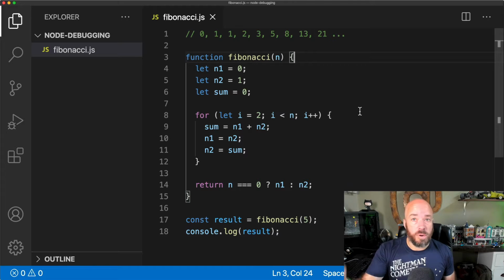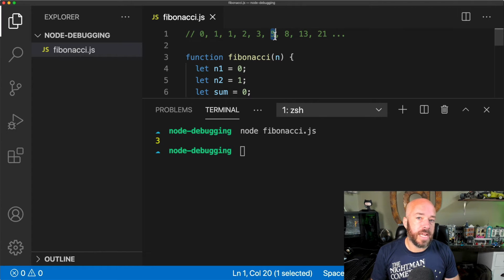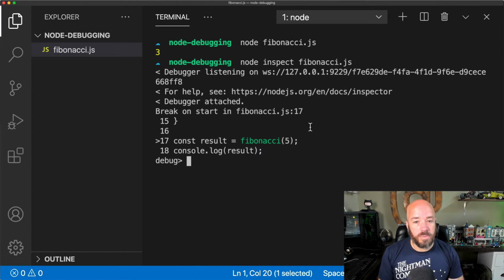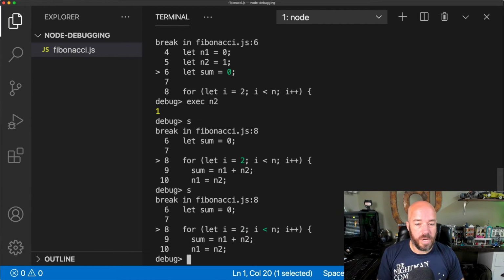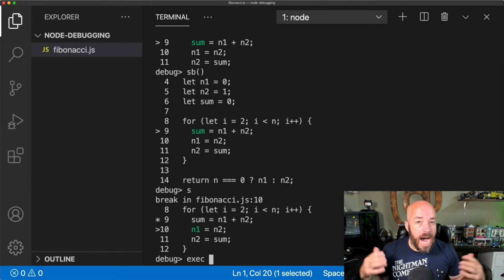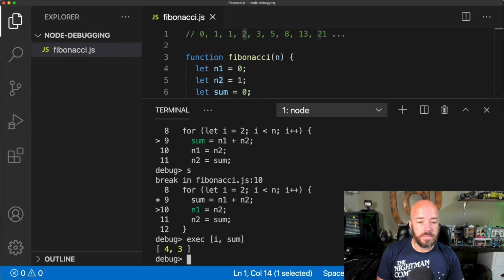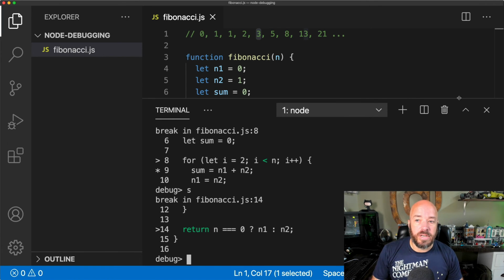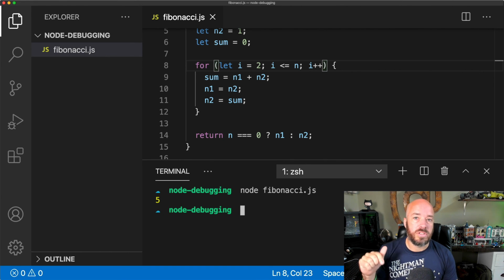How to run your code step by step in Node.js built-in debugger [22 of 26] | Node.js for Beginners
Being efficient at finding software bugs is an important skill for all developers. Using a debugger can help you analyze a program and find issues quickly. Let's discover how you can use the built-in Node.js debugger to run your code step by step.